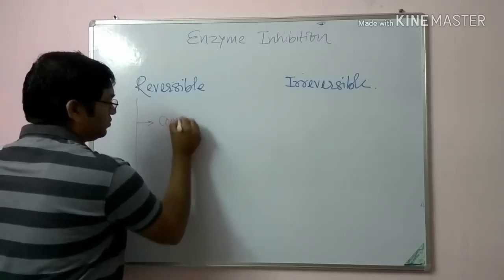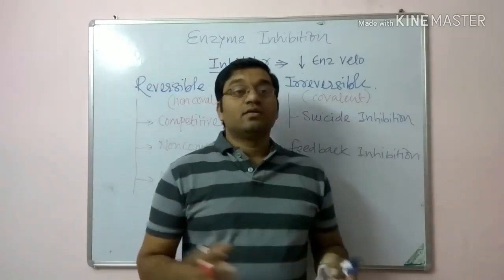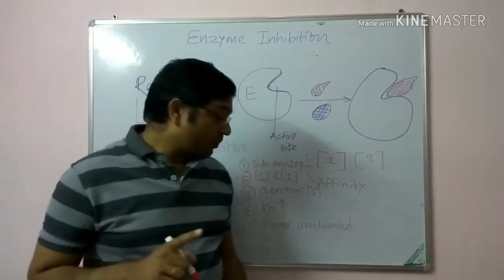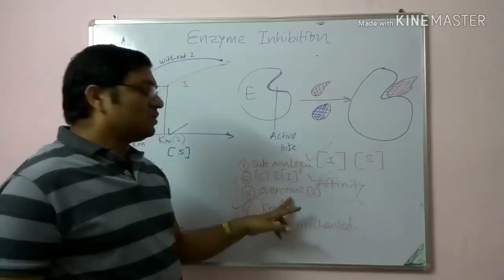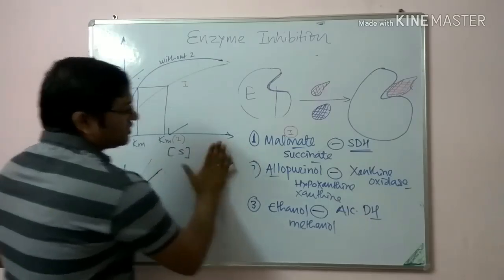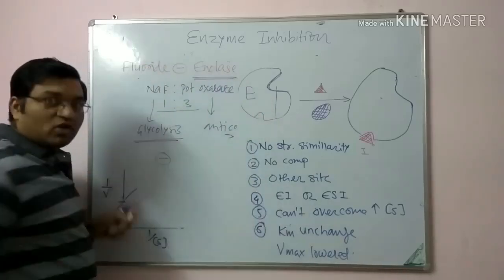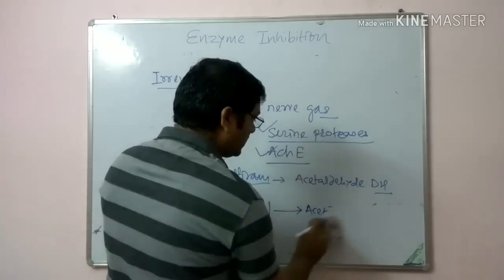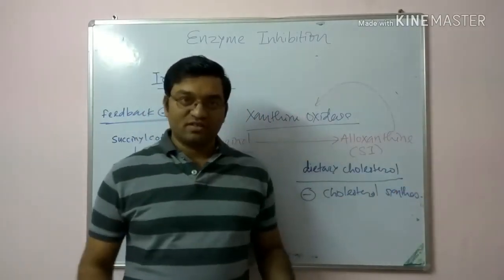Inhibition of Enzyme Action